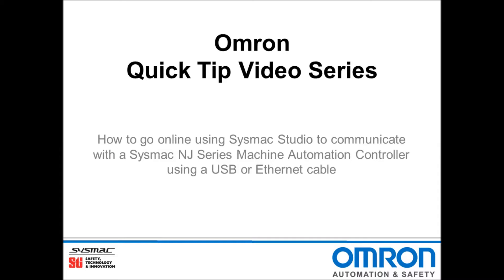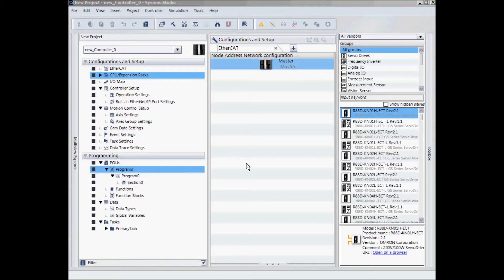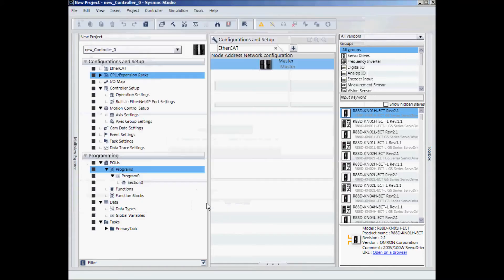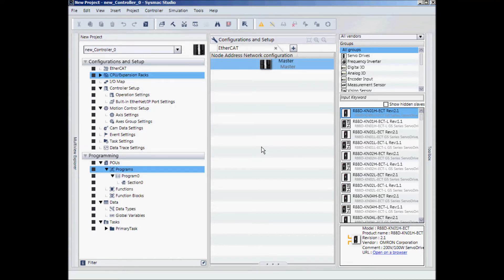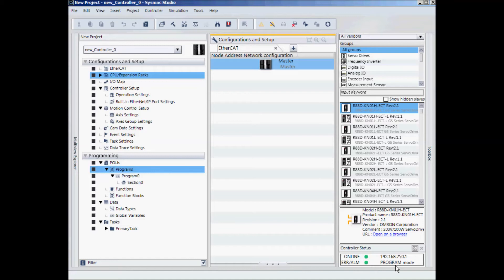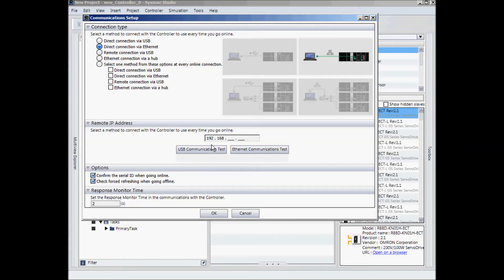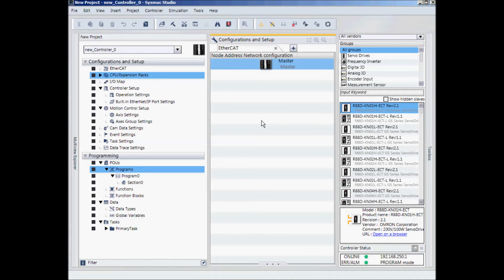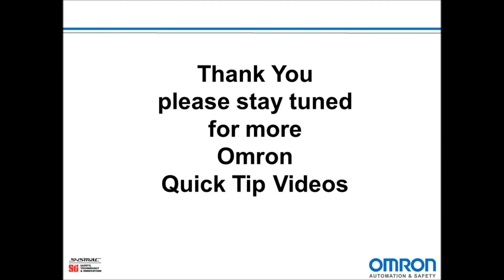Sysmac Studio Communication Setup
Omron Quick Tip - How to get online with the Sysmac NJ using Sysmac Studio over USB or Ethernet